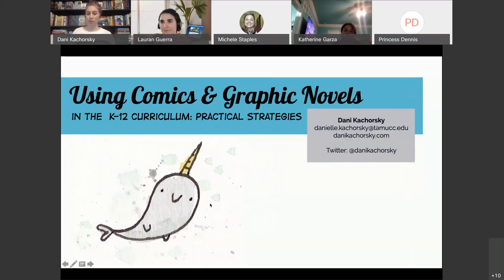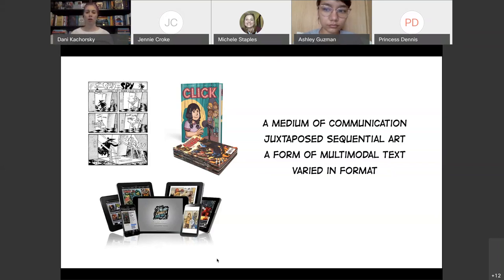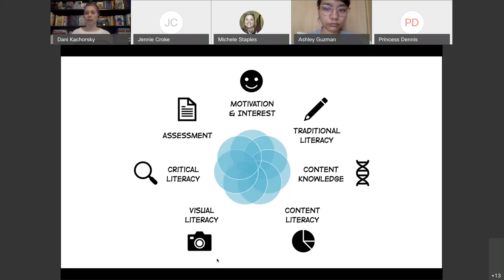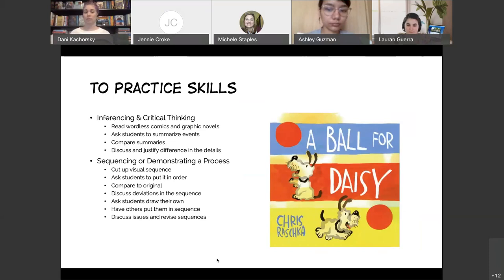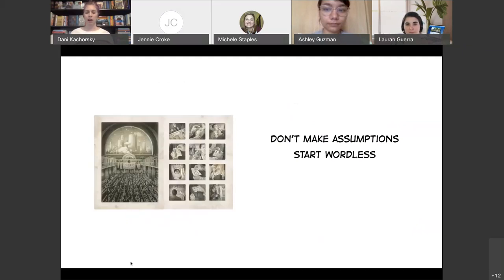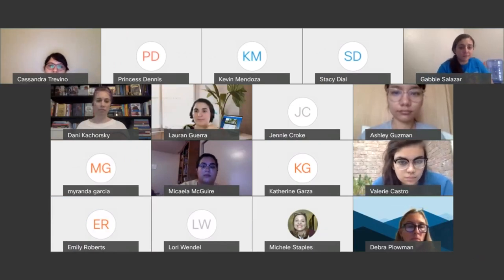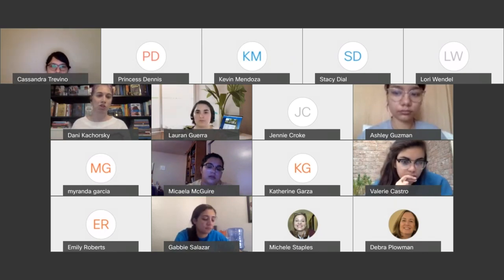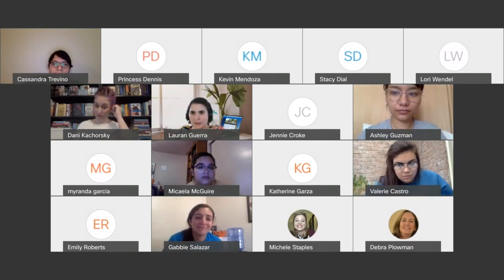Using Comics and Graphic Novels in the K-12 Curriculum: Practical Strategies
Get an introduction to the research surrounding comics/graphic novels in education. Then, practice several strategies with "quick start guides" that can aid and support you in including comics and graphic novels in your own classrooms.

Dr. Dani Kachorsky presented this session on Oct. 24, 2020 at the School and University Partnership Conference of Education (SUPCE), held virtually by the Texas A&M University-Corpus Christi College of Education and Human Development.